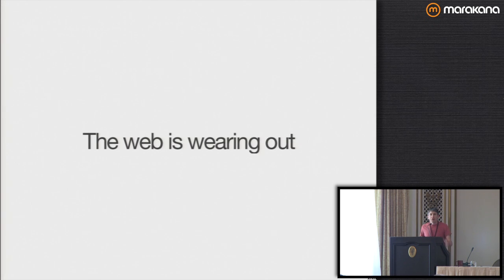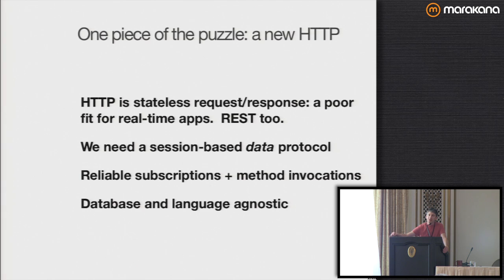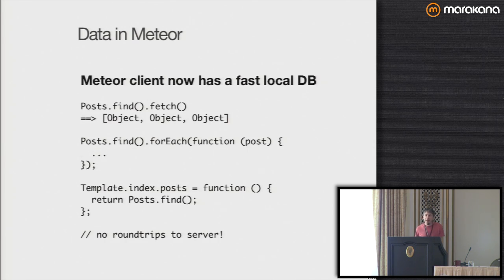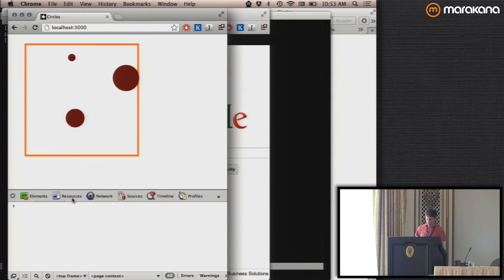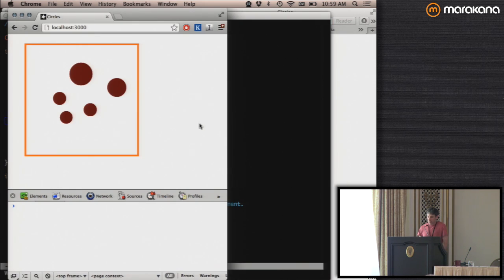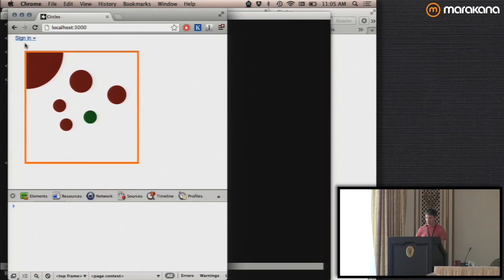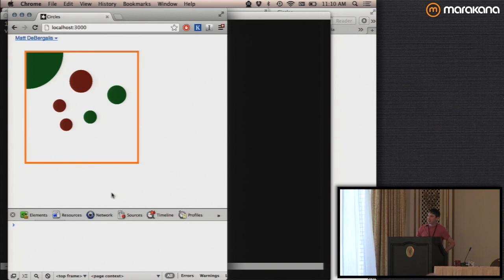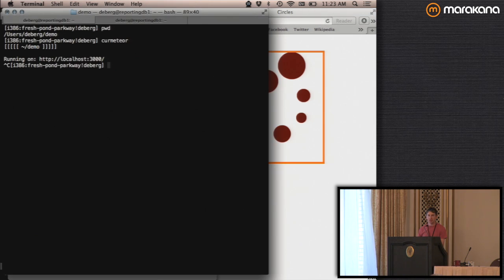Meteor.js with Matt Debergalis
Open-source and written entierly in JavaScript, Meteor hopes to change the way web apps are written.

Through features like live page updating and hot code pushing, they want to make web development on the client and in the cloud at the same time a possibility. In this talk at HTML5 Dev Conf 3, Matt Debergalis talks about how Meteor came to be, and breaks down some of the inner workings of their product's simulntaneous deveopment abilites.